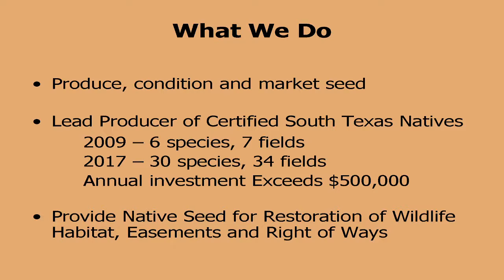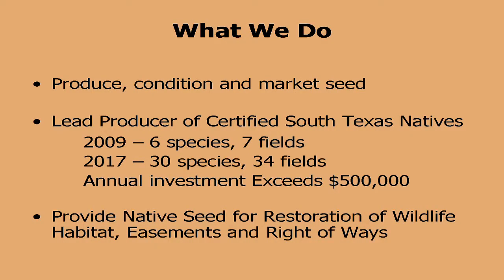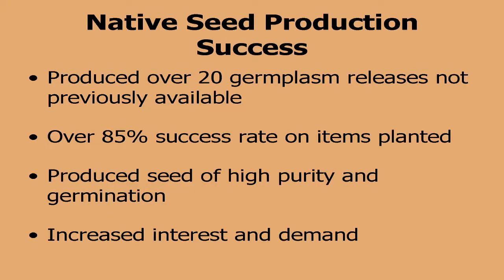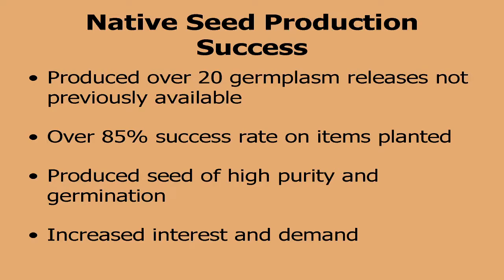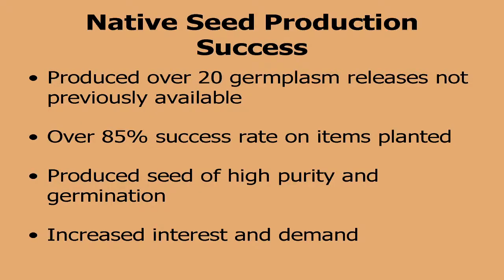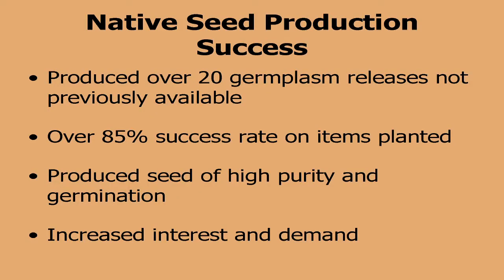Dean Williams - Milkweed and Nectaring Resources Seed Availability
Dean Williams, President of Douglass King Seed Co, discusses the opportunities and challenges for producing native seeds.